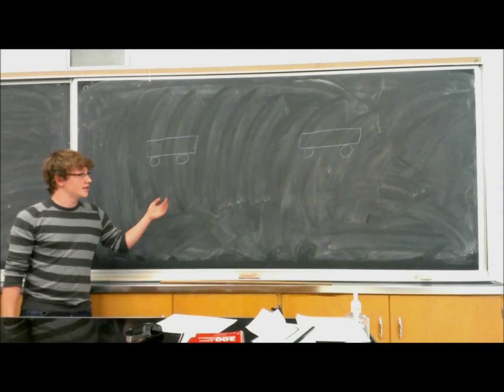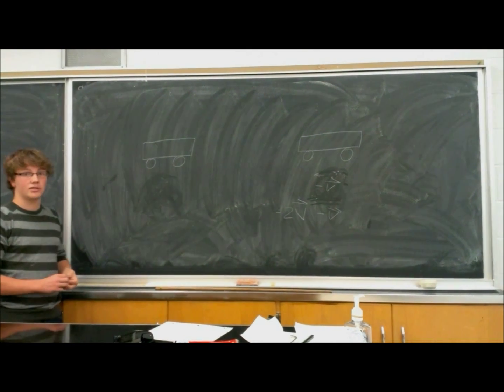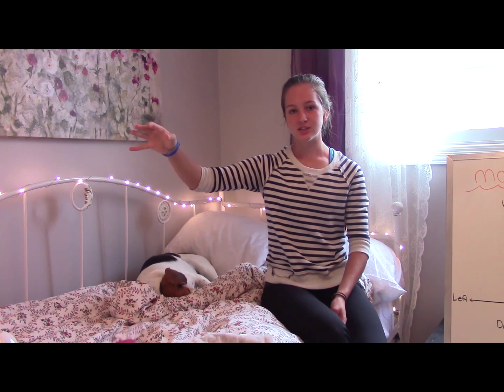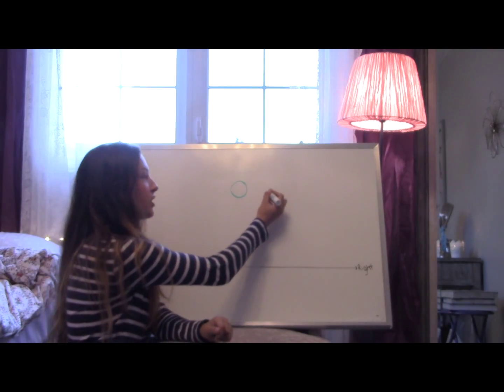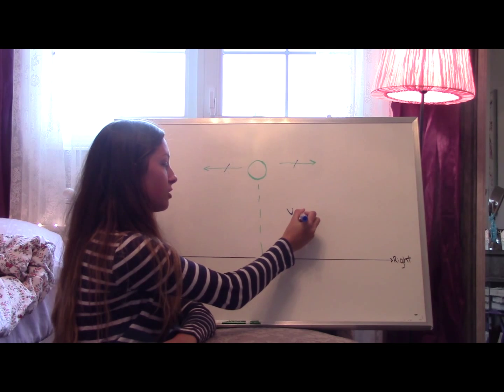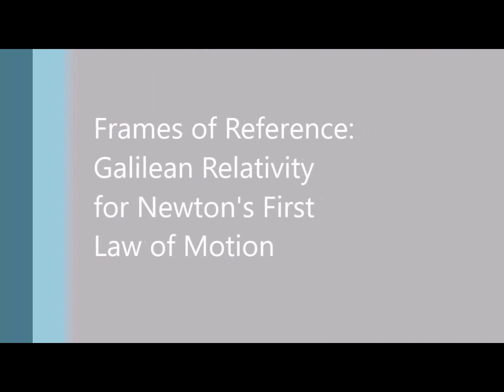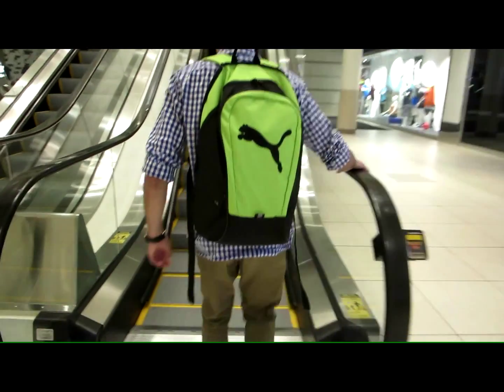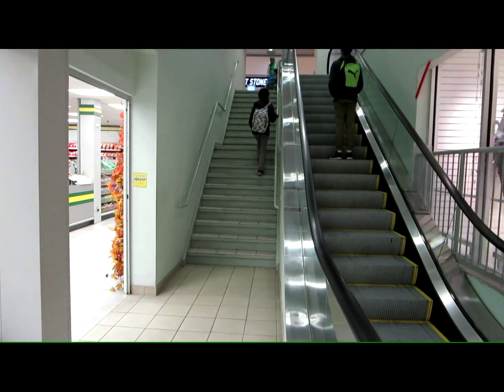SPH4UA Frames of Reference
Student videos about Galilean Relativity